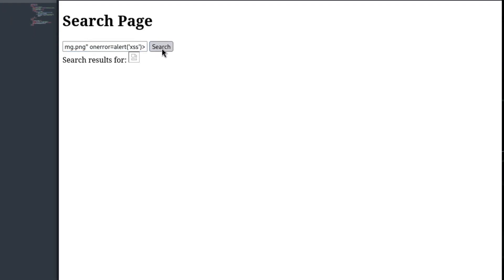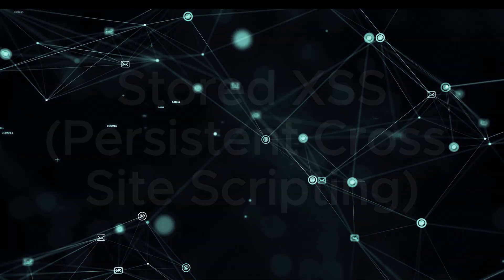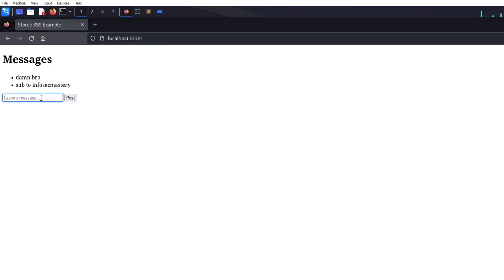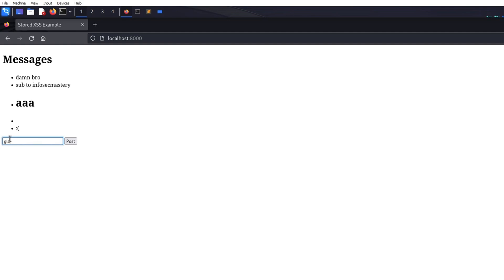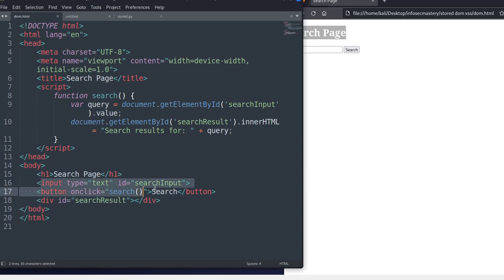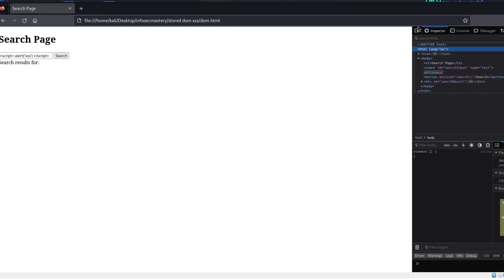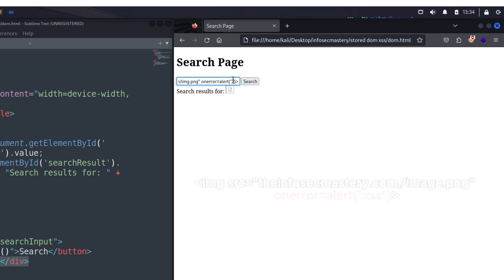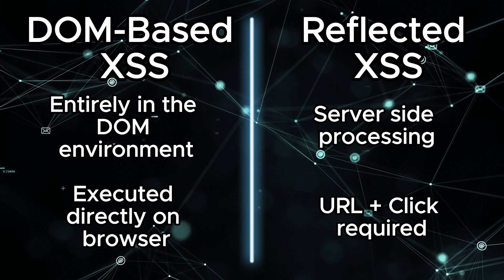Stored & DOM-Based XSS (Cross Site Scripting)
00:00 Introduction
00:27 XSS Reminder
01:32 Stored XSS vs Reflected XSS
02:23 Stored XSS (Demo)
04:19 DOM-Based XSS Introduction
06:26 DOM-Based XSS (Demo)
07:03 DOM-Based XSS vs Reflected XSS

this video is about : xss explained,cross site scripting explained,cross site scripting attack explained,cross site scripting stored,stored cross site scripting attack,stored xss attack,stored xss attack example,stored xss attack tutorial, persistent (stored) xss attack,stored xss tutorial,stored xss explained,testing for stored cross site scripting,understanding xss,understanding stored xss,what is stored xss, xss explained,cross site scripting explained,cross site scripting attack explained,cross site scripting dom-based,dom-based cross site scripting attack,dom-based xss attack,dom-based xss attack example,dom-based xss attack tutorial, dom-based xss attack,dom-based xss tutorial,dom-based xss explained,testing for dom-based cross site scripting,understanding xss,understanding dom-based xss,what is dom-based xss